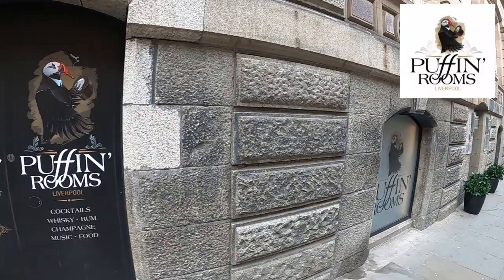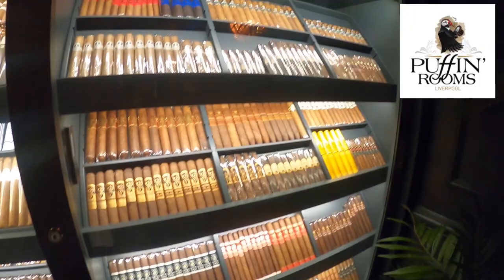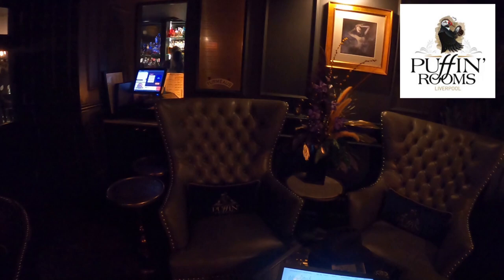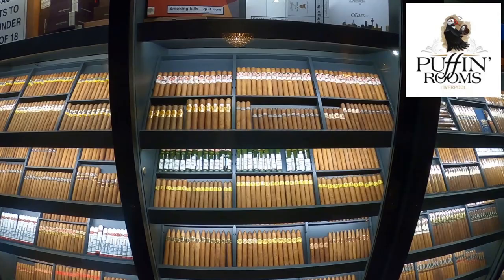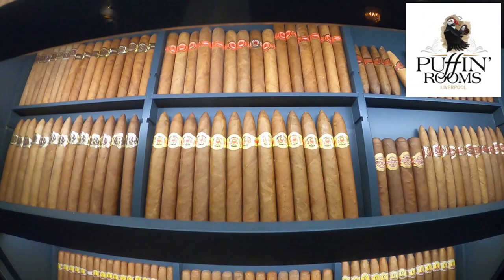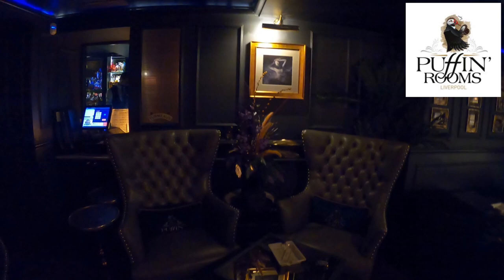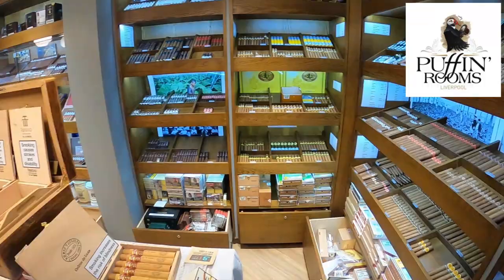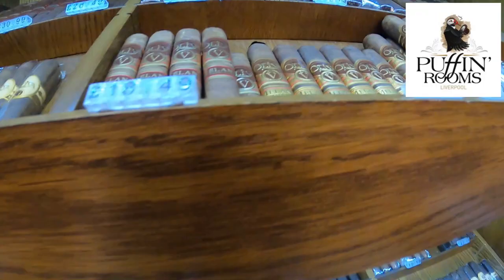Puffin Rooms Cigar Lounge - Liverpool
So me & Keith got invited to the Puffin Room Cigar Lounge in Liverpool and was such an incredible evening just experiencing a Cigar Lounge in the UK and we were looked after perfectly by Jon who was floor manager. The Puffin Rooms Cigar Lounge not only had a Cigar Lounge but also a restaurant and a shop to purchase cigars The Termaus which had a incredible selection. Now you will need to book and dress code is smart casual. Thank you Mitchell Orchant & Jon this was an amazing evening..So you have to go and not only visit a great city but also The Puffin Rooms cigar lounge is a must..